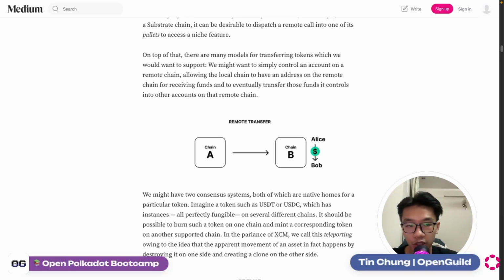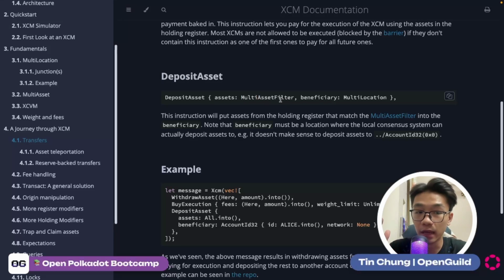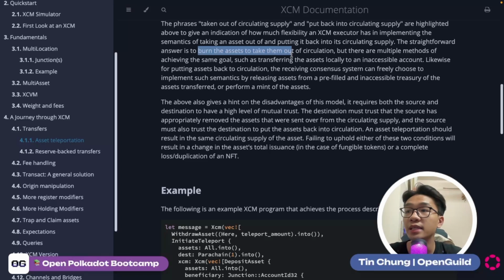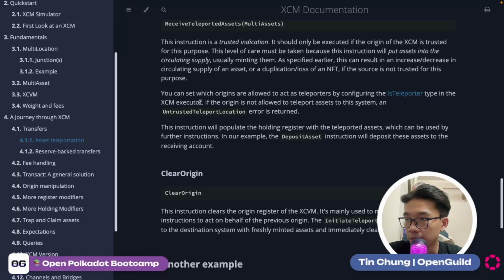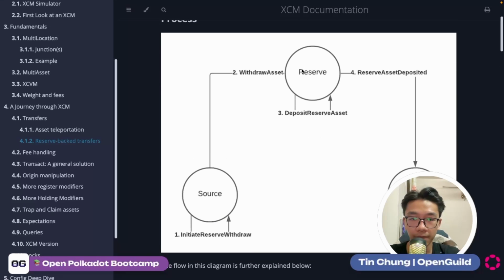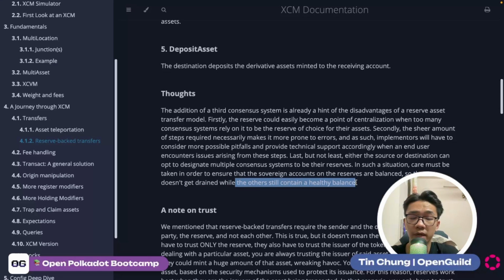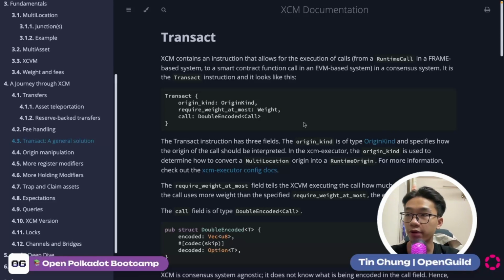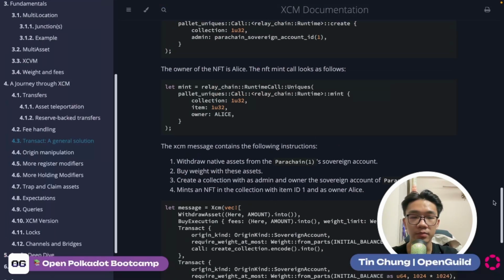Polkadot 2.0 Development Course - Teleport, Transfers and Transact [Section 10 Part 3]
Unleash the power of XCM for asset management! 🚀 This tutorial demonstrates how to use Teleport, Transfer, and Transact functions to move assets across chains and execute transactions securely and efficiently.